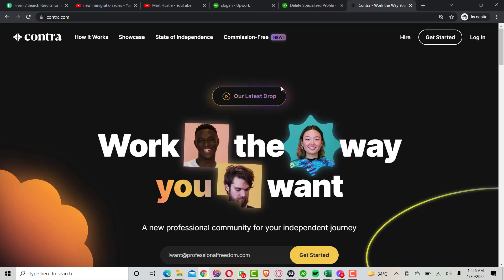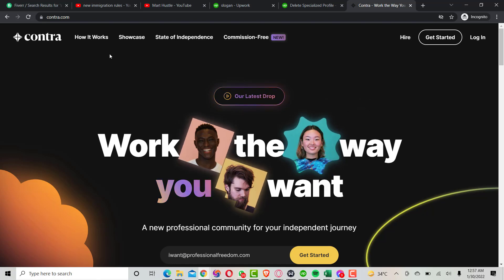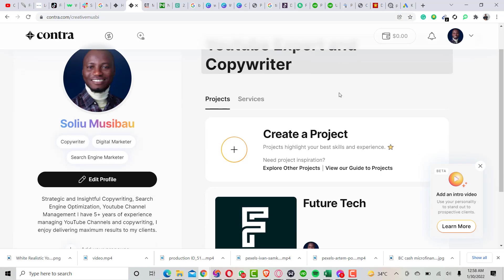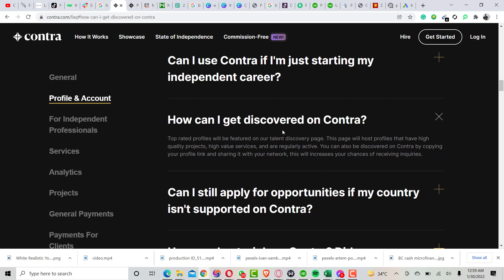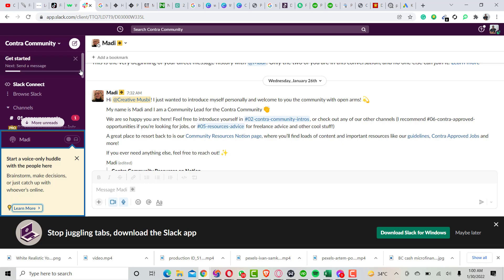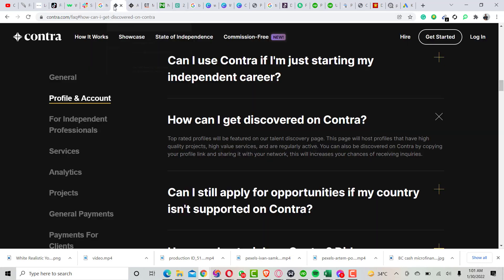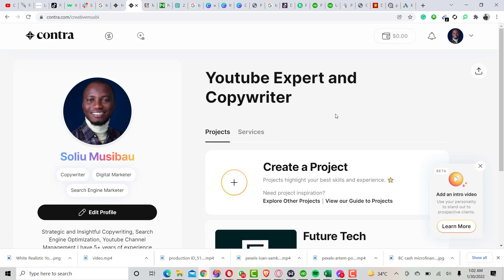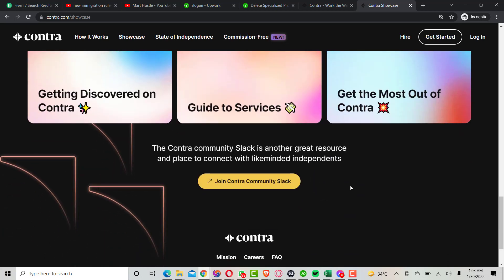How to Get Discovered on Contra Freelance Platform // Get First Order On Contra Freelance Website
In this video, I show you how you can get discovered on the Contra freelance platform and get hired on the commission-free freelance website.

9 YouTube Channel Ideas to Help You Choose Your Own